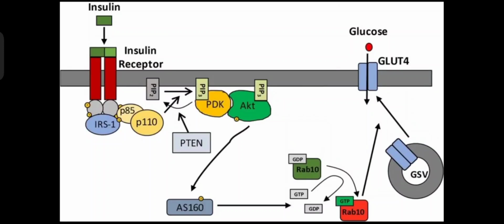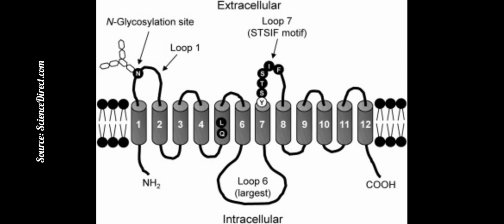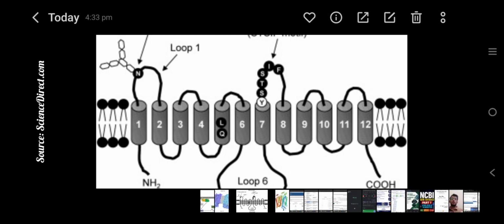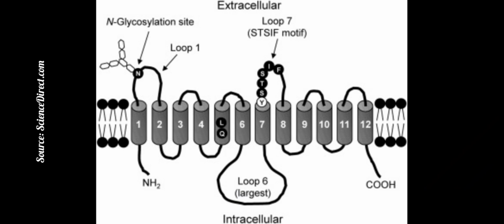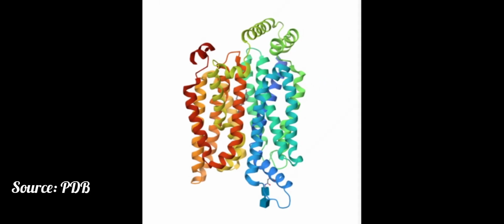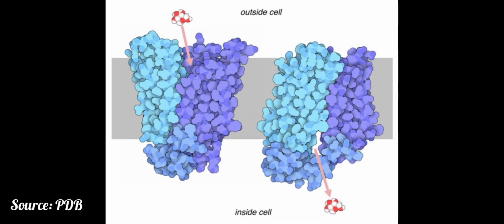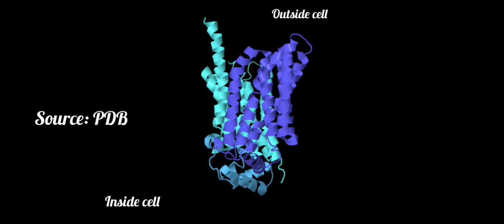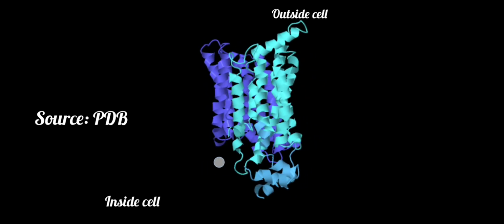GLUT4 Transporter Explained | Structure & Role in Glucose Transport | Biochemistry Made Easy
🧬 Have you ever wondered how glucose enters muscle and fat cells?

The answer lies in GLUT4 (Glucose Transporter Type 4)—one of the most important membrane proteins involved in maintaining blood glucose levels.

In this beginner-friendly tutorial, I explain the structure of the GLUT4 transporter and its role in glucose transportation using simple diagrams and clear visual explanations. This video is designed to help you understand the concept instead of memorizing it.

✅ What is GLUT4?

✅ Structure of the GLUT4 transporter

✅ Why GLUT4 is a membrane protein

✅ Important structural features

✅ How GLUT4 transports glucose across the cell membrane

✅ The physiological role of GLUT4

✅ GLUT4 in skeletal muscle and adipose tissue

✅ Why GLUT4 is important in diabetes and insulin action

🎯 Perfect For

🩺 MBBS Students

🦷 BDS Students

💊 Pharm-D Students

🧬 BS Biotechnology Students

🧪 Biochemistry Students

🧠 Physiology Students

🎓 MPhil & PhD Scholars

👨‍🔬 Researchers

📖 Biology Enthusiasts

🌟 Why Learn About GLUT4?

Understanding GLUT4 is essential for learning:

✔ Glucose Homeostasis

✔ Insulin Action

✔ Diabetes Mellitus

✔ Cell Signaling

✔ Endocrinology

✔ Membrane Transport Proteins

✔ Human Physiology

✔ Medical Biochemistry

This video simplifies these concepts with visuals that make them easier to understand and remember.

🎥 This video is part of the educational content on Biological Sciences by Bilal, where complex topics in Biochemistry, Molecular Biology, Cell Biology, Physiology, and Bioinformatics are explained in a simple and engaging way.

📌 New educational videos uploaded regularly!